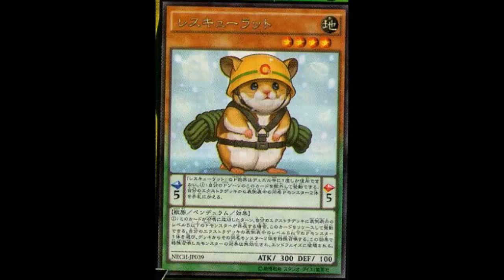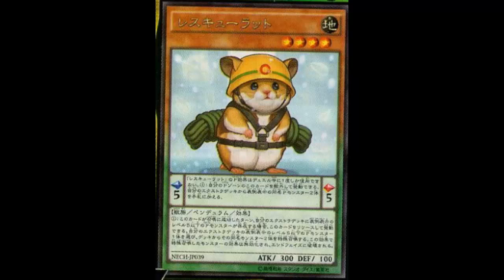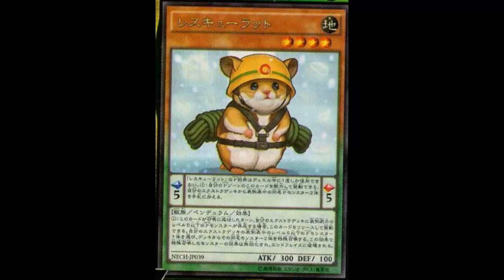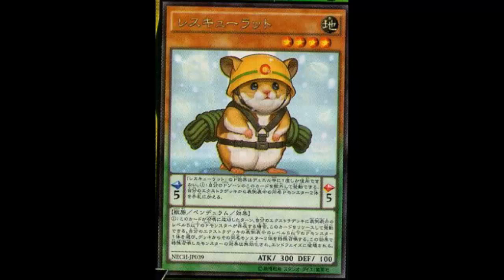Rescue Hams... I mean Rescue Rat: Not a Pedulum Staple, Pendulum Not Good Yet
Earth / Level 4 / Beast / Pendulum / Effect / 300 ATK 100 DEF

Pendulum Scale: 5

Pendulum Effect  You can banish this card from your Pendulum Zone; add 2 face-up Pendulum Monsters with the same name from your Extra Deck to your hand. You can only use this effect of "Rescue Rat" once per Duel.
Monster Effect  During your Main Phase, if this card was Normal Summoned this turn and a face-up Level 5 or lower Pendulum Monster is in your Extra Deck: You can Tribute this card; Special Summon from your Main Deck, 2 monsters with the same name as 1 Level 5 or lower Pendulum Monster that is face-up in your Extra Deck. Their effects are negated, and they are destroyed during the End Phase.